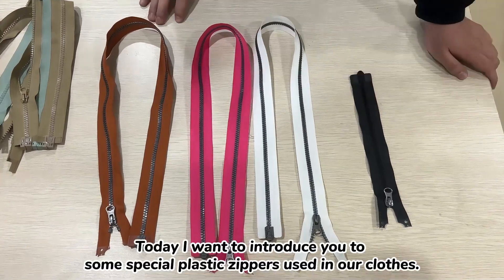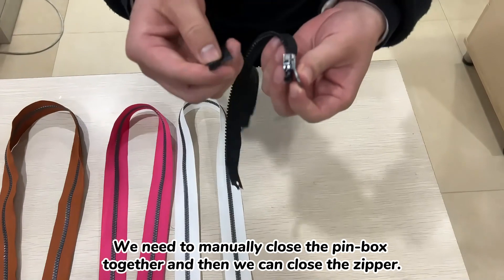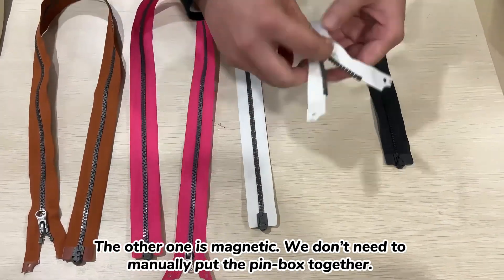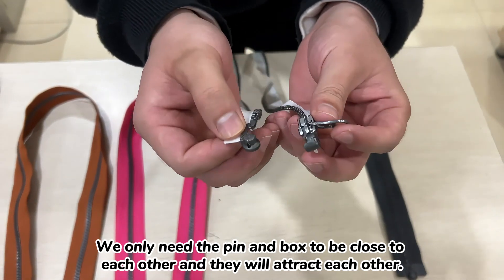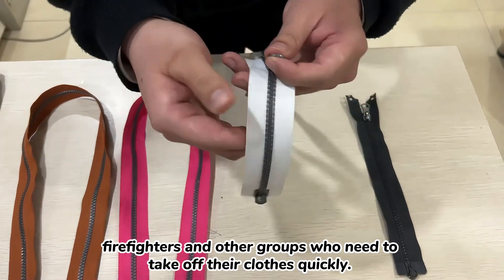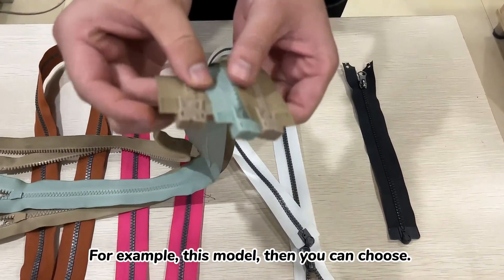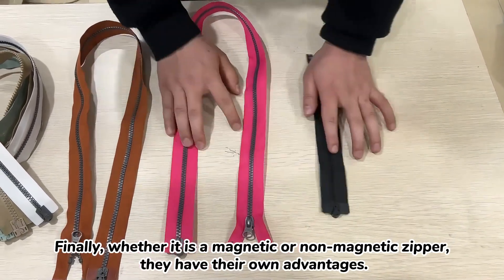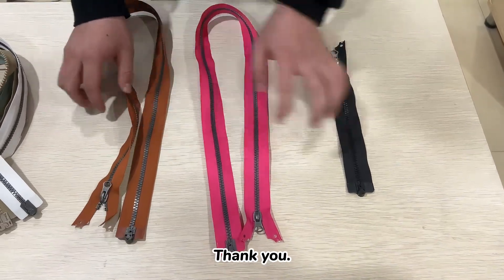Have you ever seen magnetic zipper that merge so easily?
Hi! Dear firends! Welcome to QLQ's YouTube channel!
Magnetic zippers are easy to use, non-magnetic zippers are cheap, choose according to your needs!

QLQ is a brand from China; the factory mainly produces luggage hardware, bagaccessories,# zipperaccessories; export a complete set of finished zipper production line, all kinds of customizable zippers buttons garmentaccessories bagaccessories ... etc.

QLQ also has 21 years of business development history.QLQ was established at the beginning of the zipper machine and slider mold design and production. So we're very well rounded in terms of product matching equipment, especially highlighting QLQ's customer first philosophy. We integrate the concept of "low cost, high efficiency and high quality" into our co-operation with our customers. Our after-sales service is very good and well received by our customers.

QLQ not only has rich human resources in China, but also has 150+ cooperative enterprises in 85+ countries such as Brazil, Turkey, Spain, Portugal, Pakistan, Vietnam, Myanmar, etc.